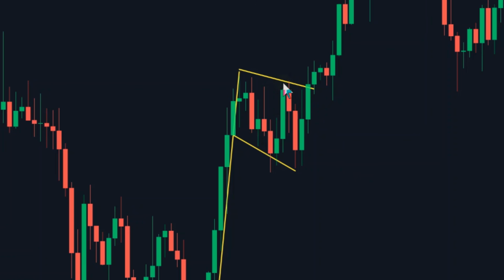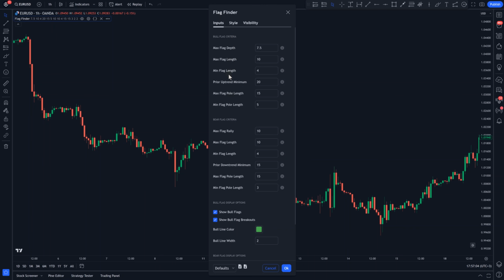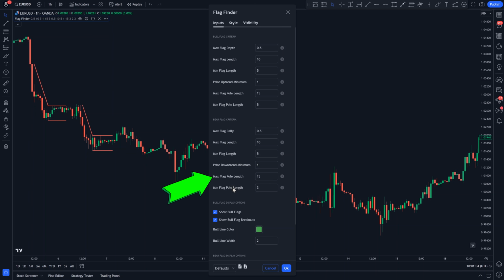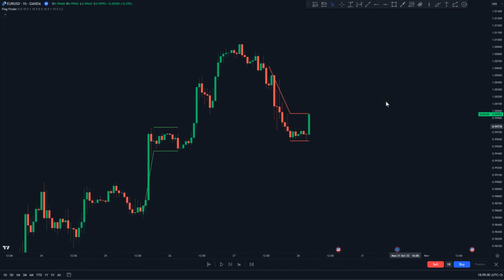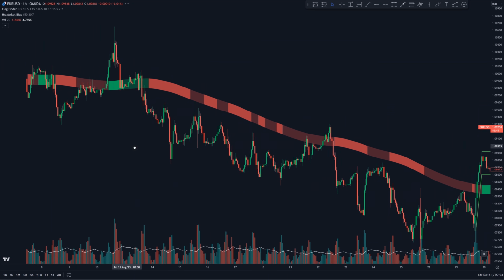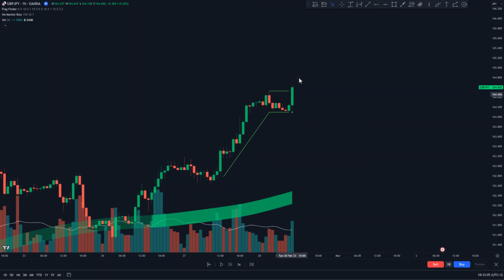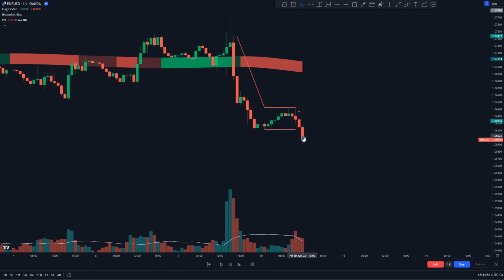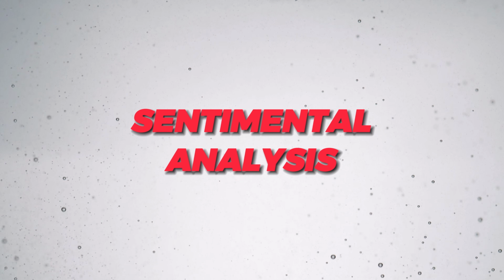Trade Flags Like a Pro: Introducing the Flag Finder Indicator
🚩 Looking to master flag patterns in trading? Dive deep into today's tutorial where we unveil the Flag Finder Indicator—a game-changing tool that automates flag pattern identification. 📈 Understand the nuances of bullish and bearish flags, fine-tune your indicator settings, and craft a unique strategy combining other technical indicators. 💹

🔍 Discover why understanding price action is the linchpin of successful trading. Equip yourself with this knowledge, and elevate your trading game to the next level! 🚀